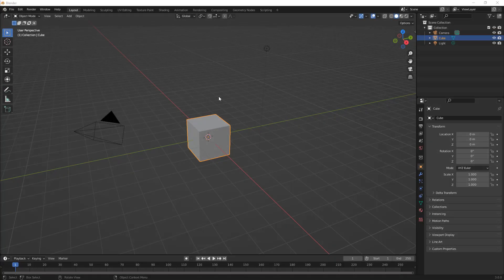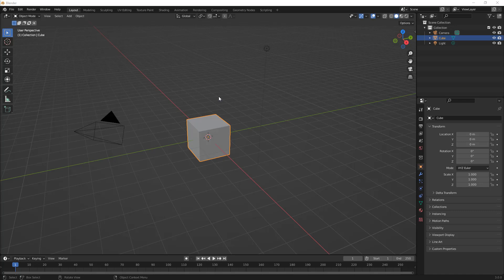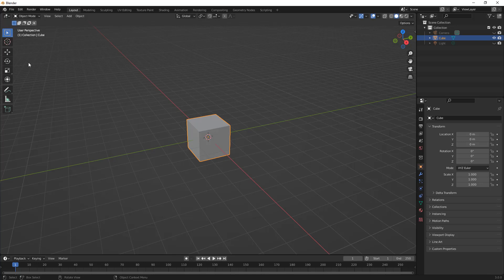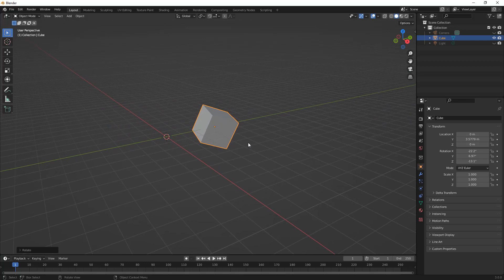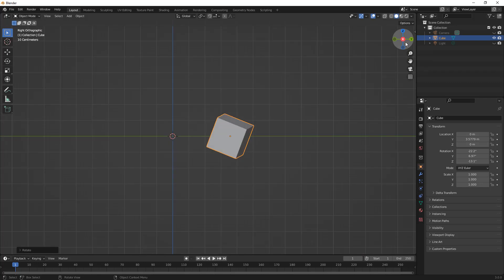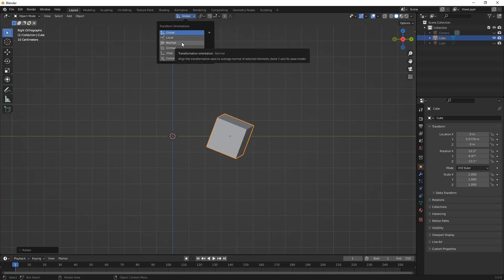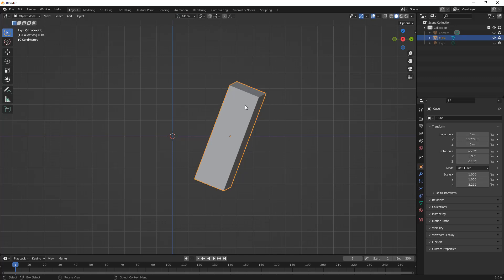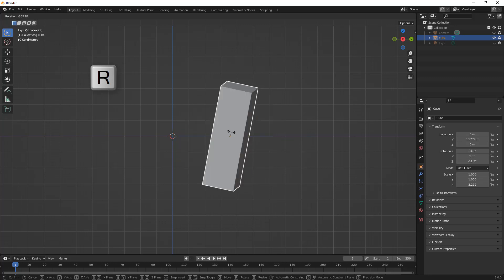How To Learn Blender Part 5 - Global and Local Transform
In this video we continue to learn Blender 3.0 slowly by focusing on some more transform and 3D cursor options and learn the shortcut keys as well as the feature locations.

The main focus of this video will be Global vs Local transform.  The shortcut key for this is to simply add the axis again.  For example if you want to scale to Global Z you would press S and then press Z.  If you want to scale to the local Z you would press S then Z followed by Z again.

To change the location of the 3D cursor you can go to the Object - Snap menu or press Shift + S on the keyboard.  This will open the snap options around the current cursor location.

While learning shortcut keys can be time consuming the ones you definitely should learn are:
TAB to switch between Object/Edit mode
G to Translate an object, vertex, edge or face
S to Scale an object, vertex, edge or face
R to Rotate an object, vertex, edge or face
Add X, Y or Z after each of those to lock in a single direction.
Add a double of X, Y or Z after each of those to change to a local translate/rotate/scale
Add Shift+ X,Y or Z to any of those to exclude a direction.

Those shortcuts alone are critical in the modeling process and will drastically speed up your workflow.

If you can't find something use F3 on the keyboard to open up search.  This will help you find a command and its location.